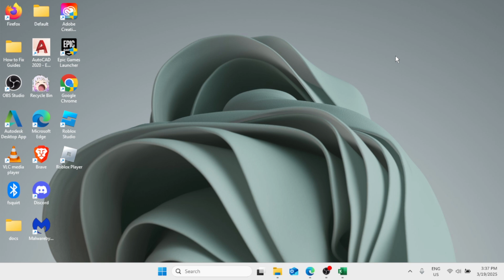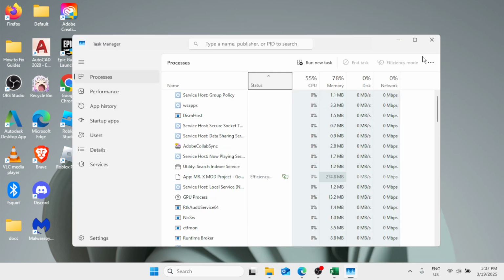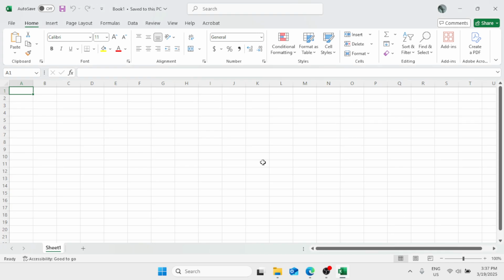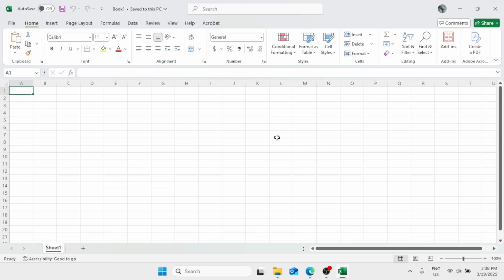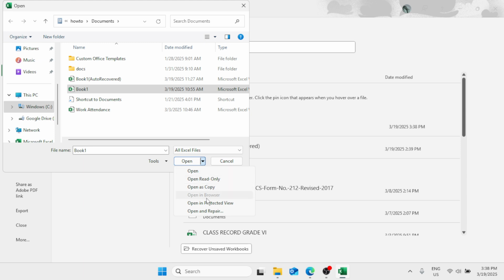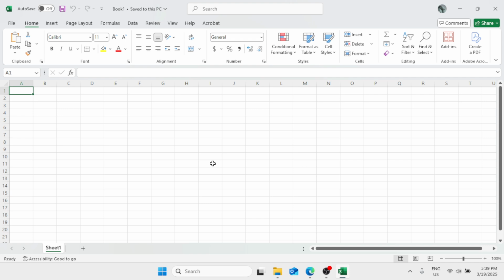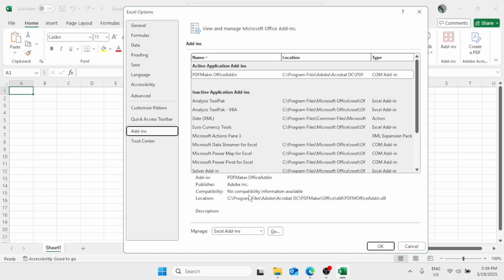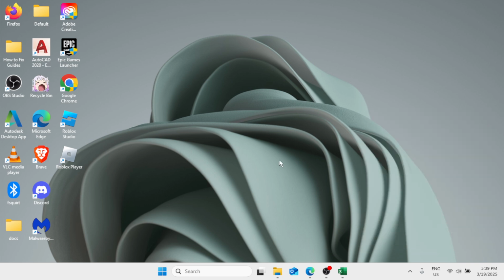FIX Clipboard Error In Excel {USEFUL FIX}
Clipboard errors in Excel can disrupt your work, but fixing them doesn’t have to be complicated! This video provides a useful fix to resolve the issue and restore full clipboard functionality in Excel.